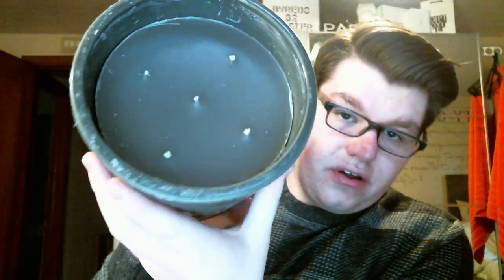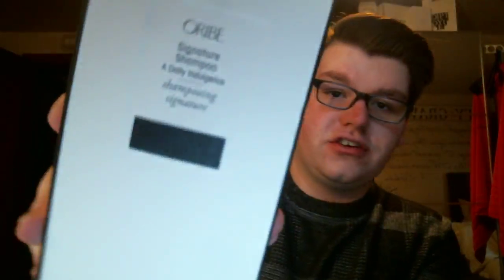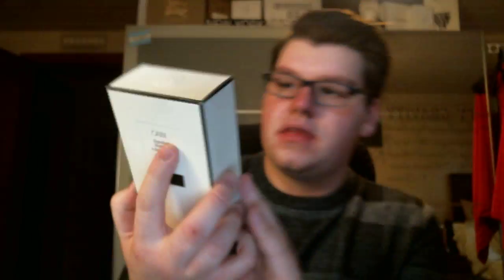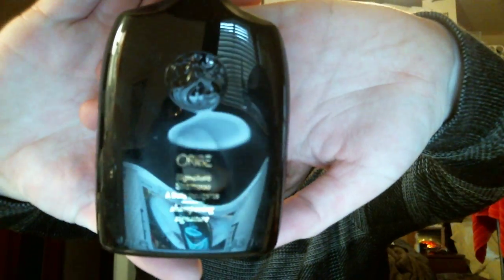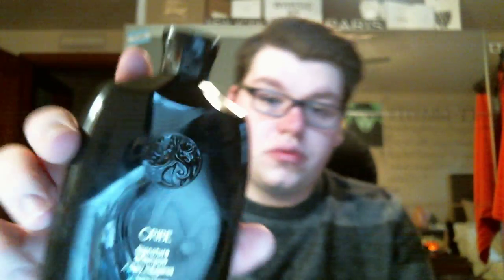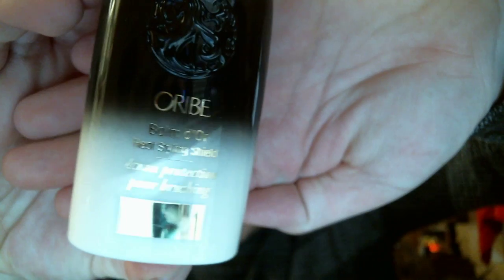NORDSTROM HAUL UNBOXING!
Today, I unbox some things I bought with a gift card from Nordstrom! I hope you guys enjoy!

Drew Yauch